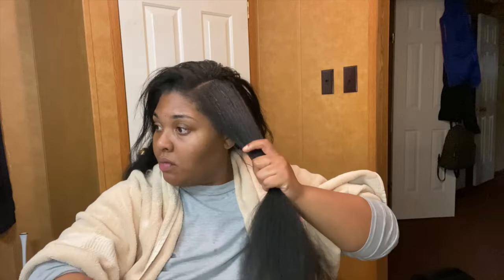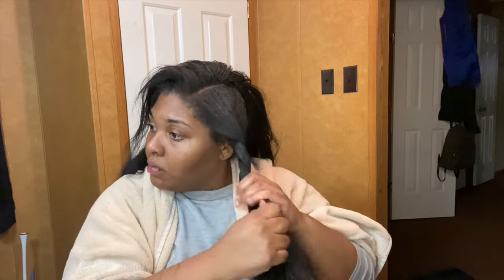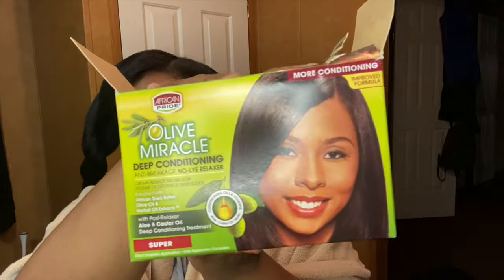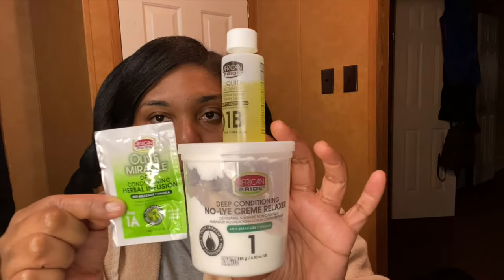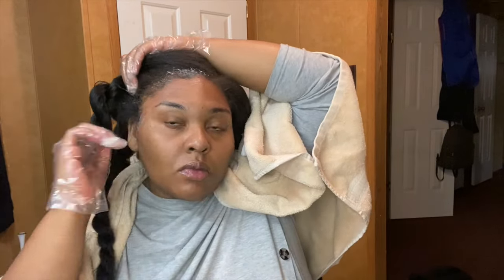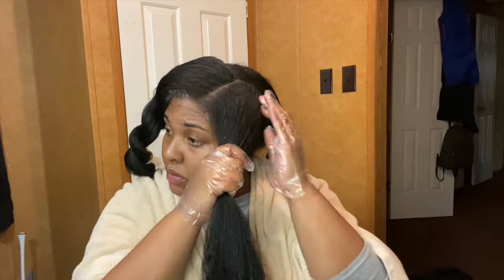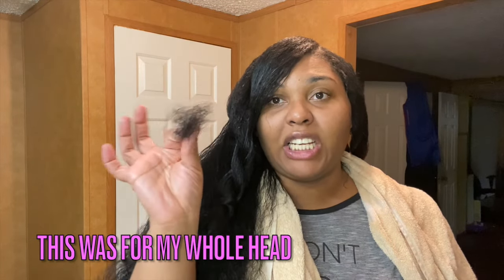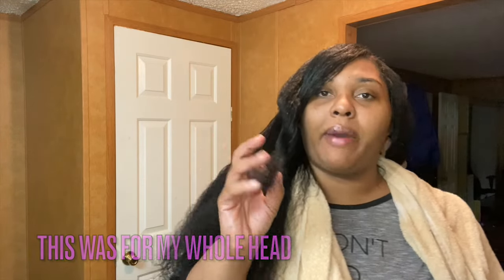Relaxer Routine: How I Relax My Hair At Home, Long Healthy Relaxed Hair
Hi Loves,
So In today's video I will be showing you guys how I relaxed my hair at home. Keep in mind I am not a professional. Im just sharing with you guys what I do.